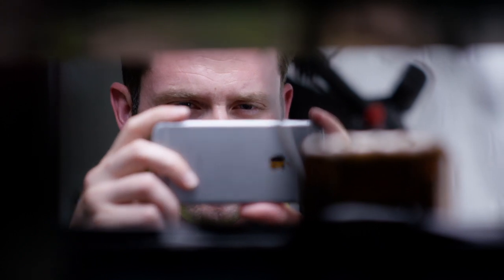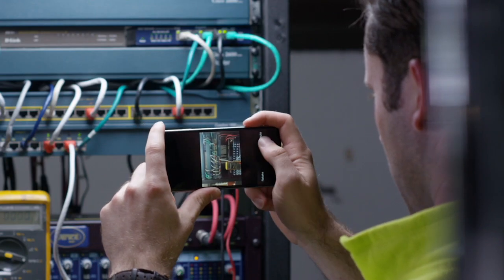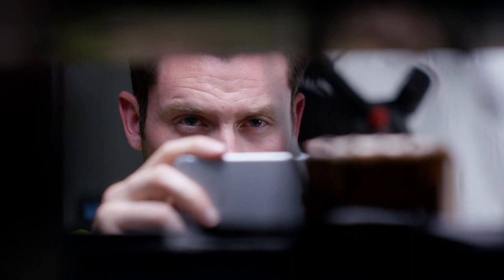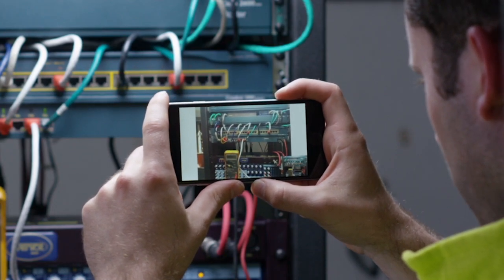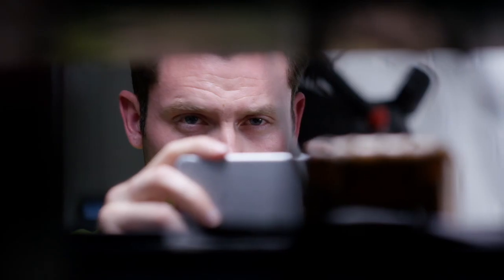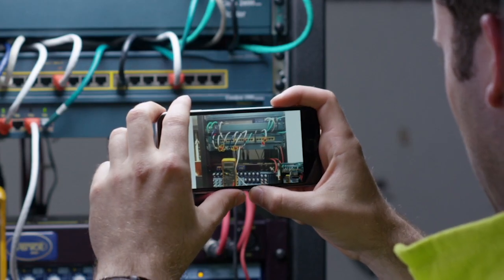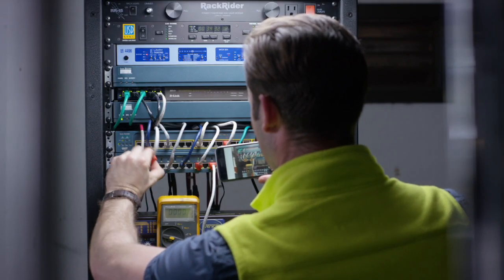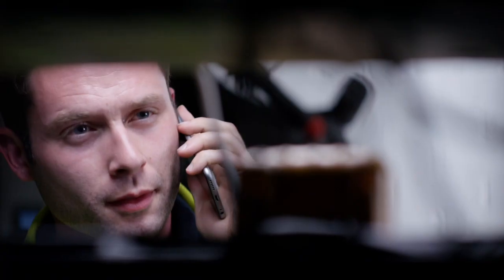SightCall AR-Powered Video Assistance for Field Service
This video is about a field technician being helped to solve his wiring issue by an expert leveraging SightCall's Augmented Reality Powered Video Assistance Platform.